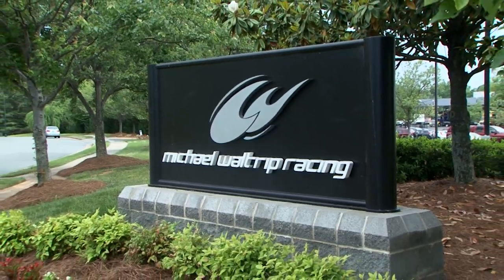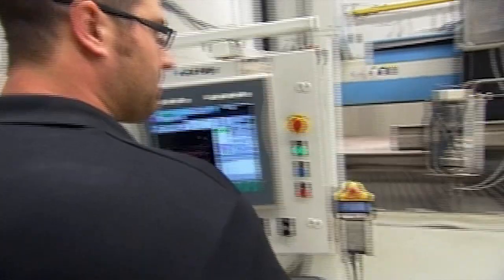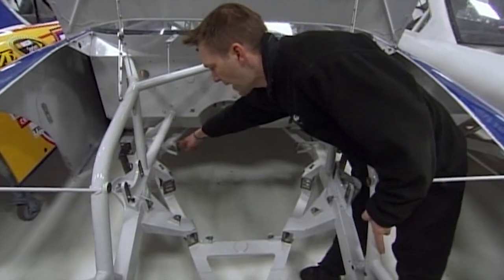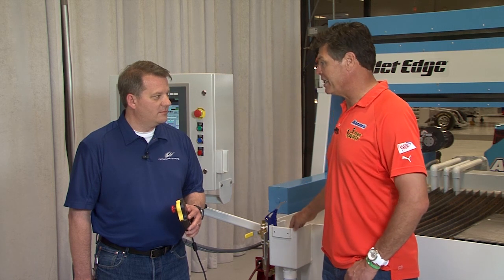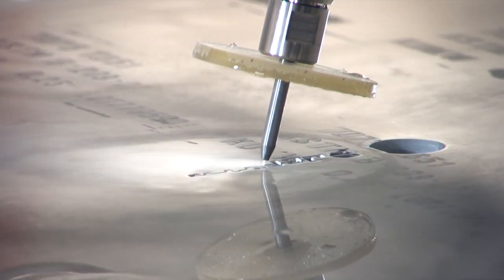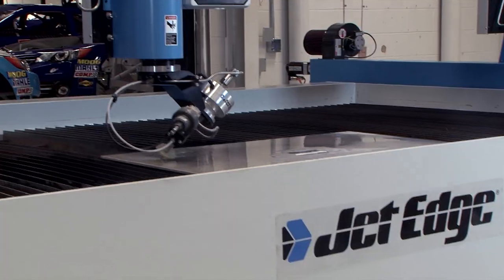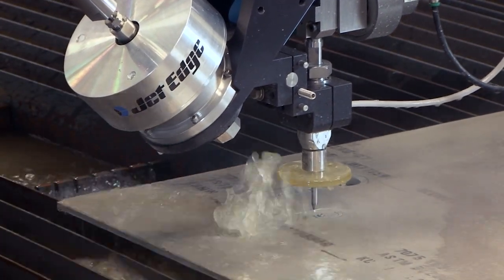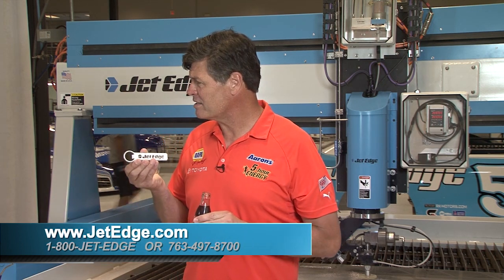Michael Waltrip Racing Cuts 1,000 Parts with Jet Edge Waterjets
Michael Waltrip Racing (MWR) cuts 1000 parts for each of its NASCAR Sprint Cup cars with Jet Edge waterjets. This video features MWR's newest waterjet, the Jet Edge EDGE X-5 5-axis.

This video contains excerpts from a program held under copyright and licensed by A&E Television Networks; used by permission.